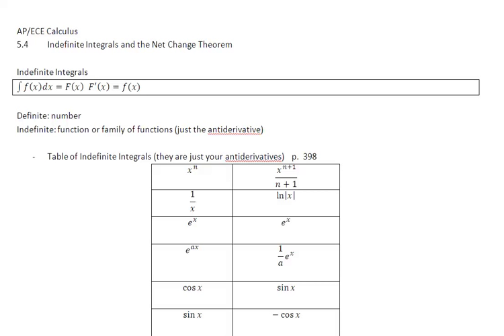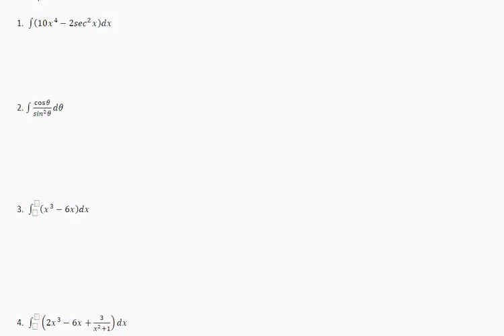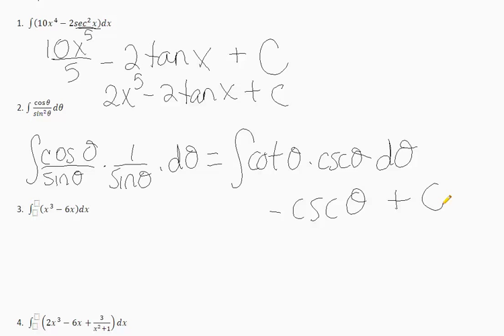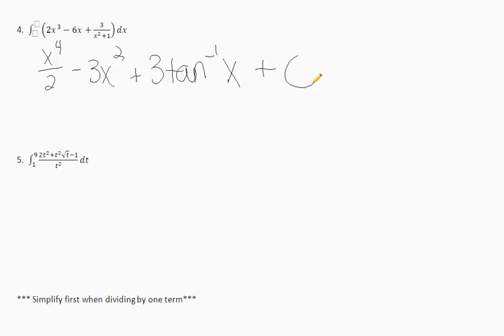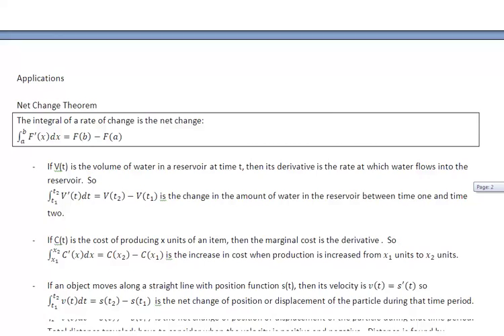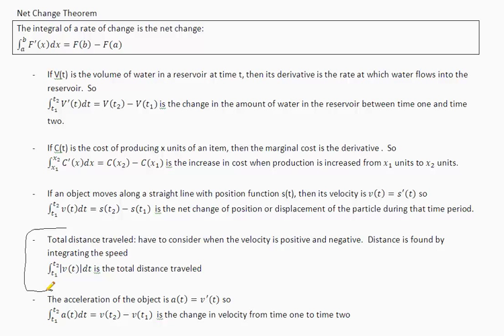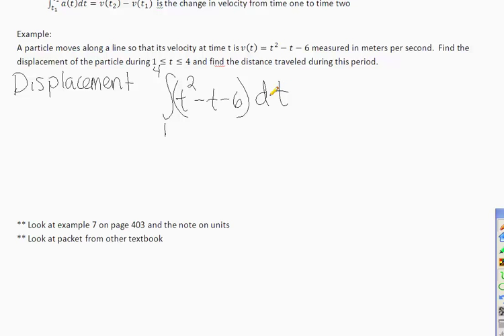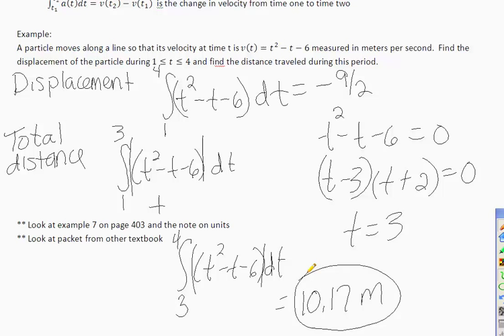5 4 Indefinite Integrals and Net Change